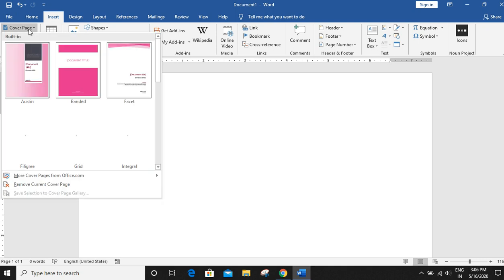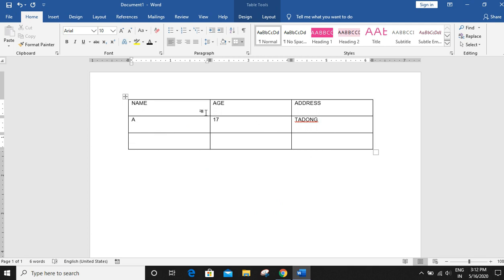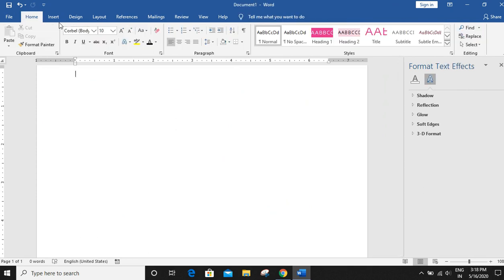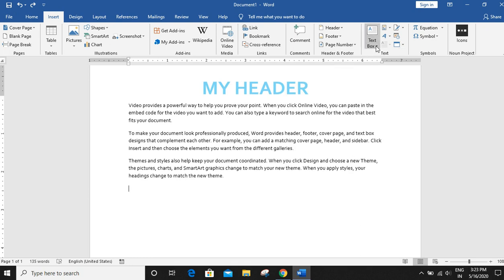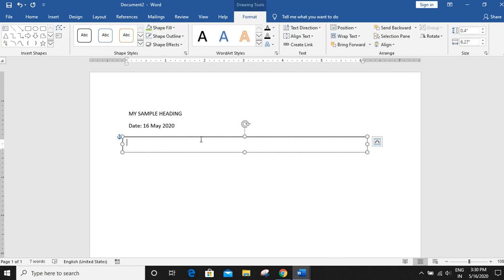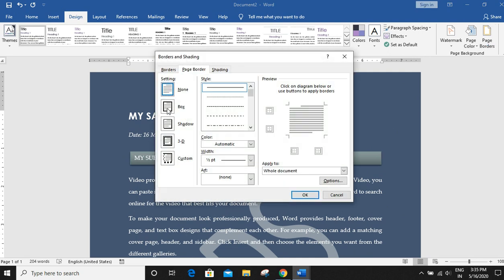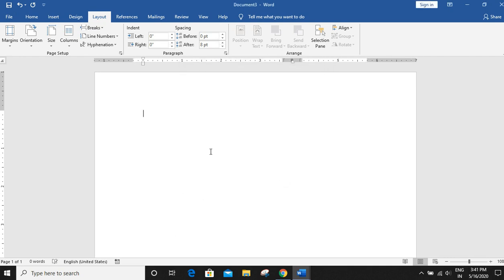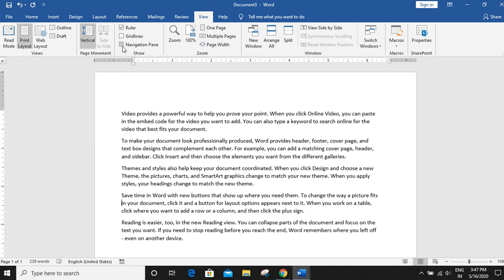Advance Formatting in MS word II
Second part for the chapter Advance Formatting in MS word, in this i have shown all the features of formatting in MS Word